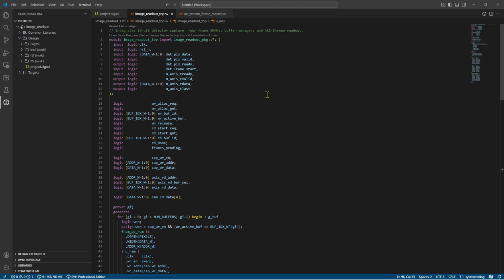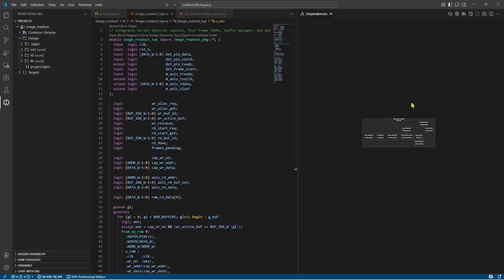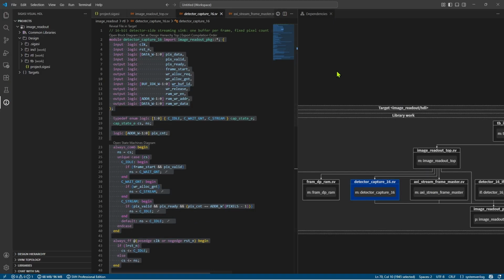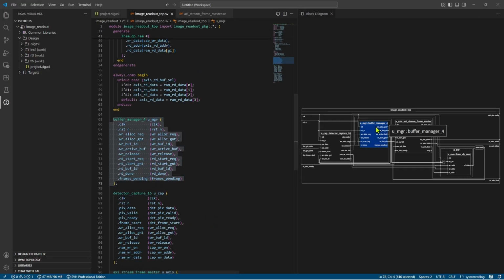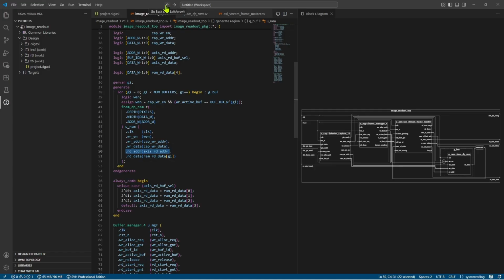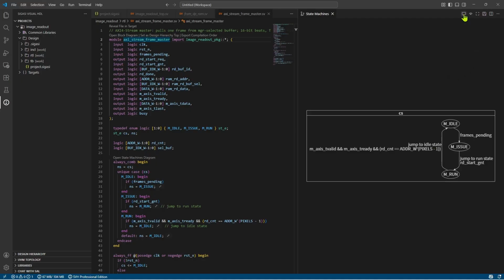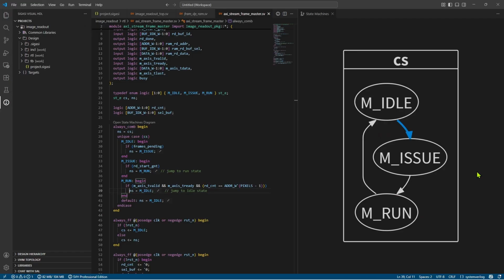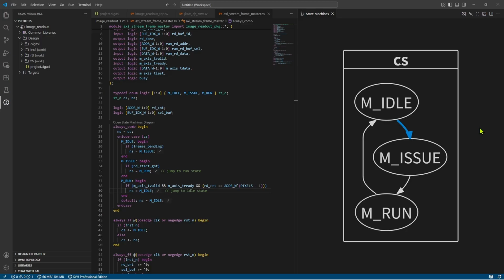Graphical views with Sigasi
Interactive Graphical Views in Sigasi Visual HDL

Sigasi helps you to visualize the mental model of your design, whether you created it, you’re reusing existing IP or you have generated new code with AI or an agent.

The interactive block diagrams, finite state machines and dependencies are always up-to-date and give you visual feedback to double-check if “your” code does what it should. Furthermore, you can use the diagrams to navigate through your design and code.

You can visualize the interconnections within a block, state machines, compile dependencies between files, and preview your inline code documentation.

In this 5 minutes demo you’ll get the basics.

Built for engineers and agents

AI can produce structure, but it doesn’t guarantee clarity. Sigasi’s graphical views expose design hierarchy, dependencies, and interactions in a way that engineers can verify at a glance. As AI increases design complexity, visualizing that complexity becomes essential. Sigasi turns AI-generated structure into something engineers can reason about with confidence.

Request a free trial of our flagship Sigasi Visual HDL and discover how easy it is to save time on chip design when you see interactive diagrams, state machines, and dependencies immediatelly while you create them in VS Code, Cursor, Antigravity,…. We gladly give you a free demo on top to get you started!